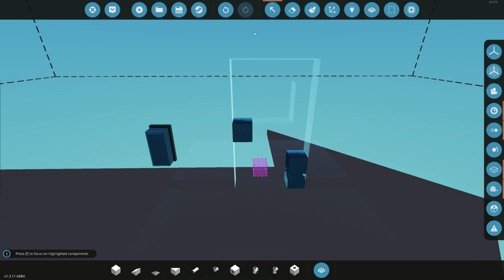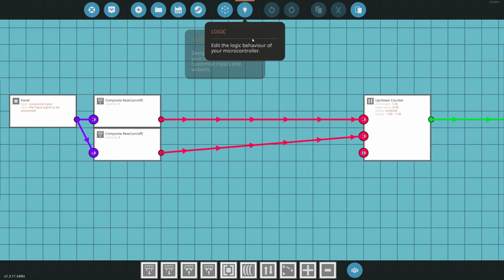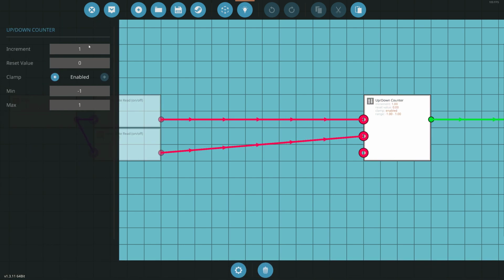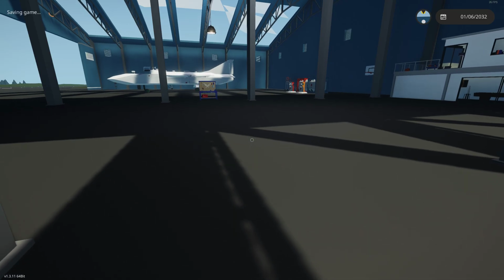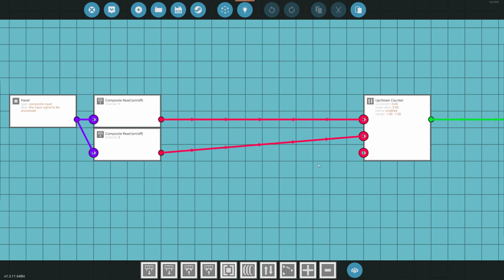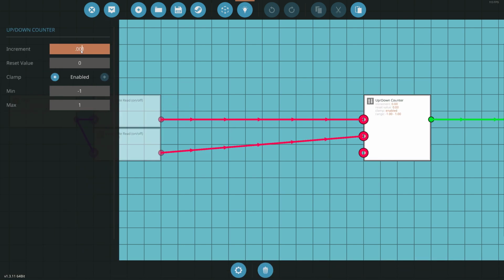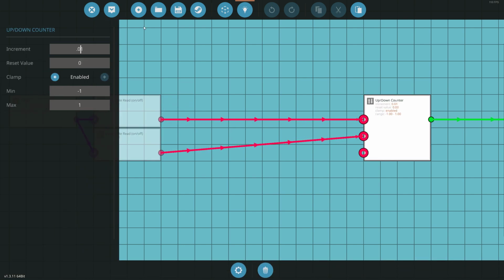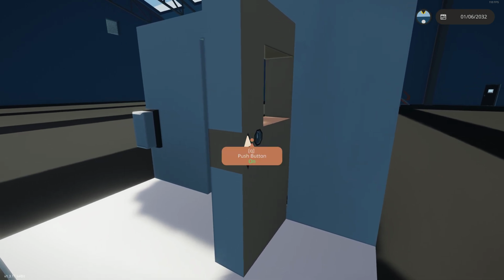Stormworks Basics learning how to move a pivot incrementally